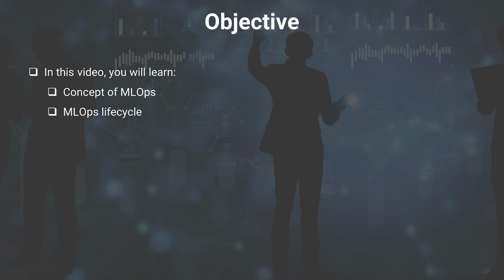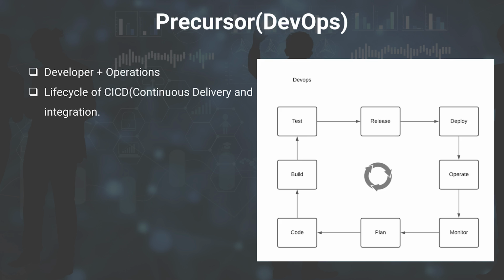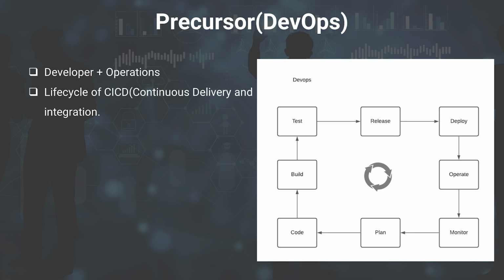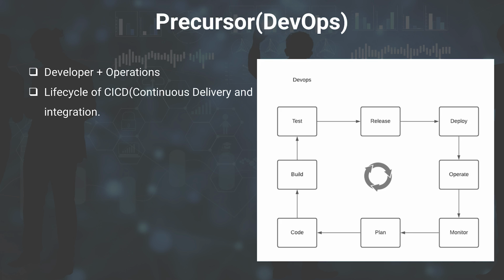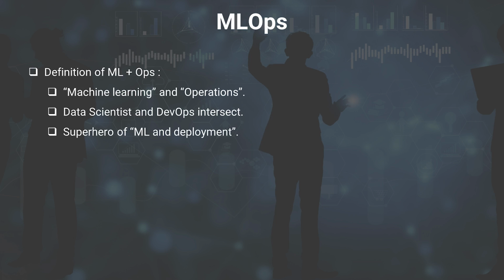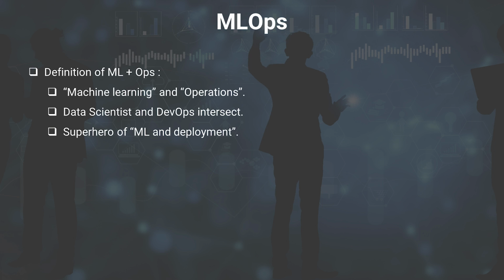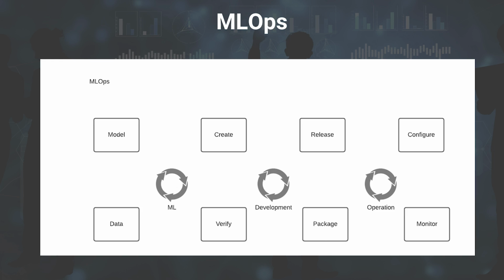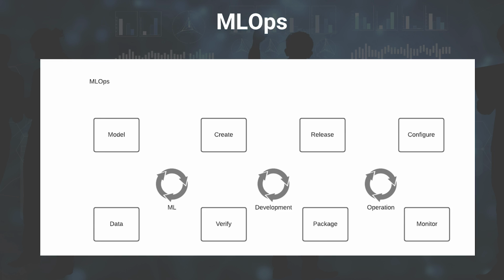Security Using MLOps - Course Overview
Deploy, monitor, operate, and secure production ML (Machine Learning) systems. To know more about this premium course and get started on CodeRed, visit this link: